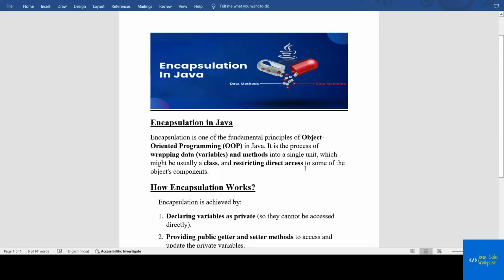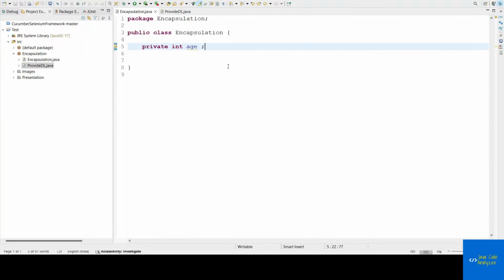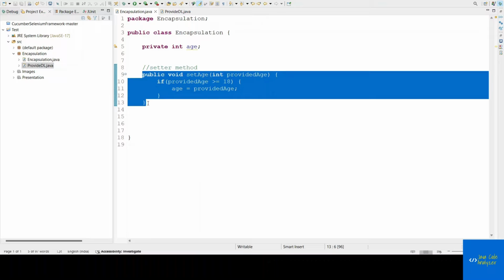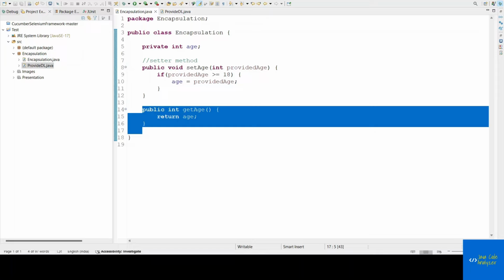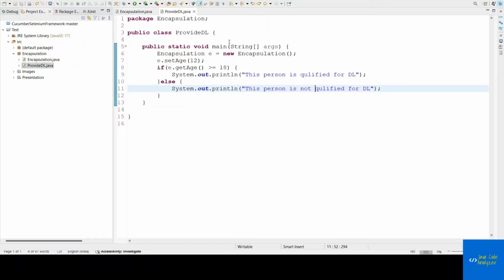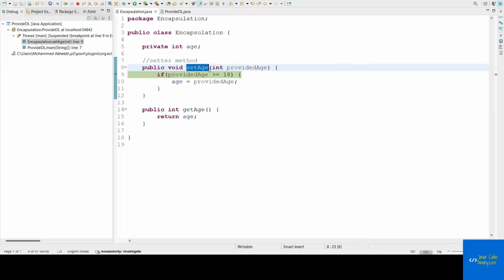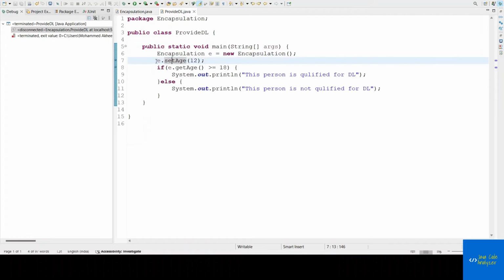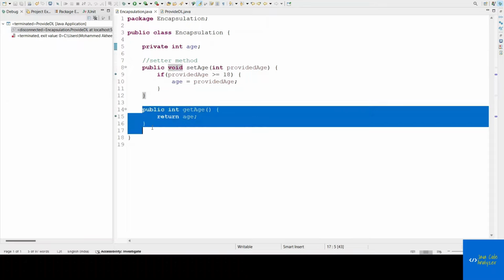Encapsulation in Java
Java encapsulation example
Encapsulation concept in Java
Encapsulation vs abstraction in Java
Encapsulation in Java with real-time examples
Encapsulation in Java OOP principles
Data hiding in Java using encapsulation
How to implement encapsulation in Java
Encapsulation advantages in Java
Encapsulation in Java interview questions
Encapsulation Java program with getters and setters
Encapsulation in Java with constructor example
Encapsulation Java best practices

Encapsulation is one of the fundamental principles of Object-Oriented Programming (OOP) in Java. It is the process of wrapping data (variables) and methods into a single unit, which might be usually a class, and restricting direct access to some of the object's components.
How Encapsulation Works?
Encapsulation is achieved by:
1. Declaring variables as private (so they cannot be accessed directly).
2. Providing public getter and setter methods to access and update the private variables.
Key Benefits of Encapsulation
Data Hiding: Prevents direct access to sensitive data.
Increased Security: Allows controlled access via getters/setters.